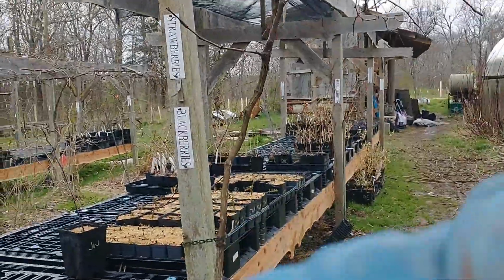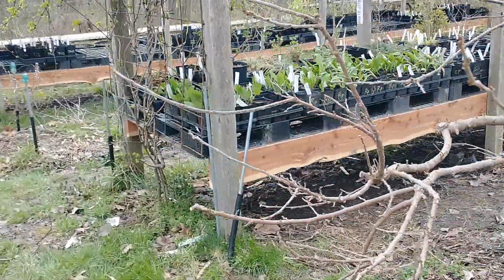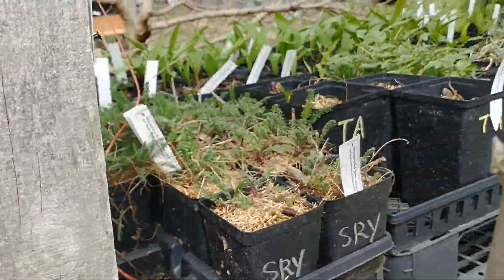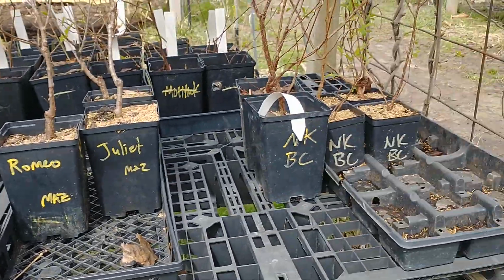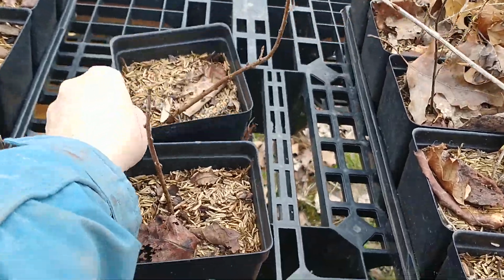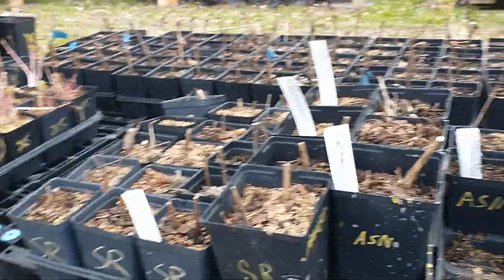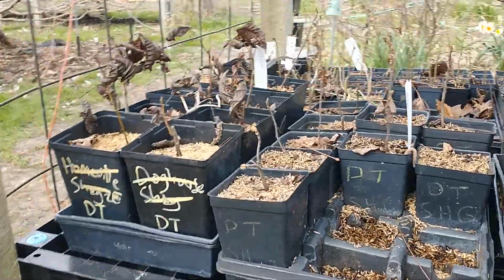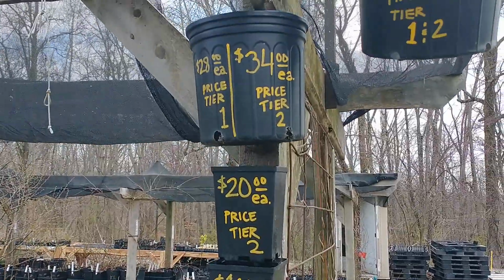Current Plant Availability at Brambleberry Farm April 2022